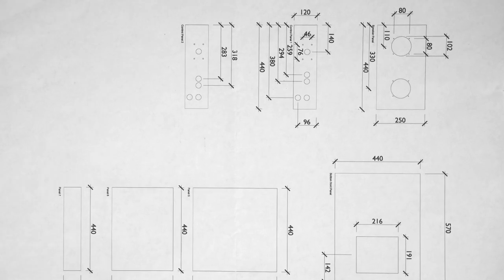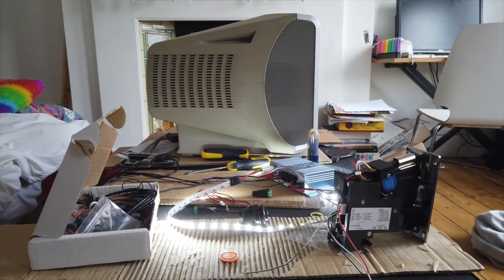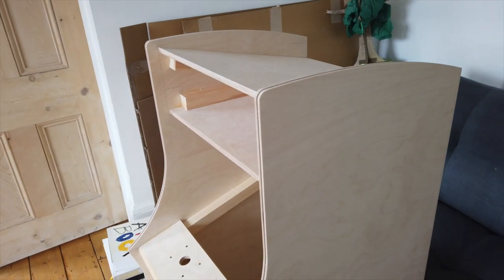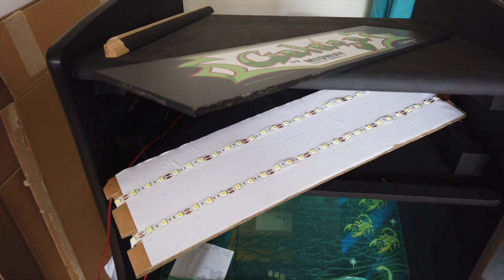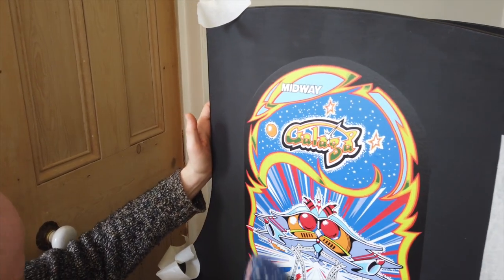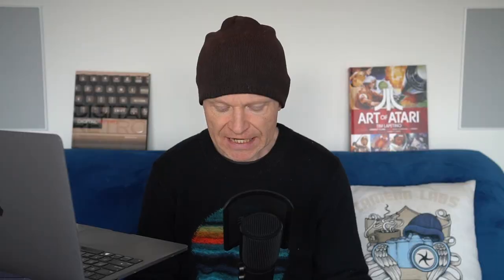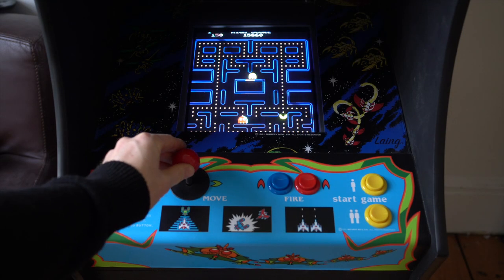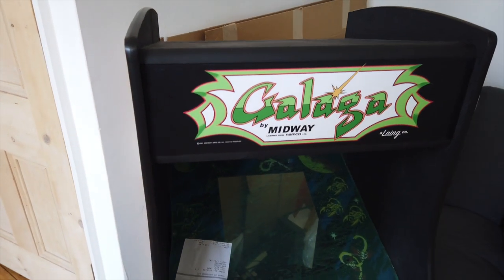How to build a vintage ARCADE machine: Part 3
Find out how to build your own vintage arcade machine for the ultimate retro gaming experience! In part three  I'll get all the electronics working!

Suppliers